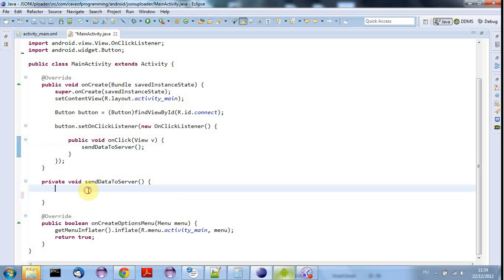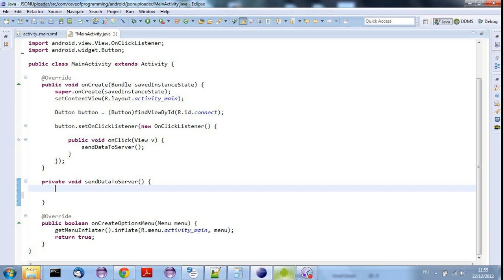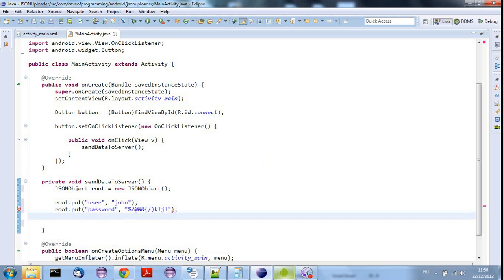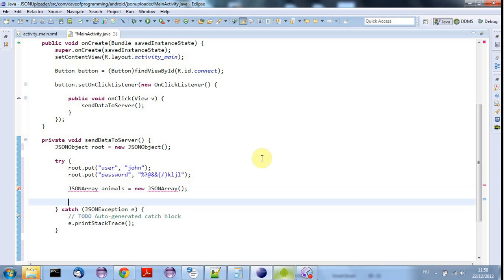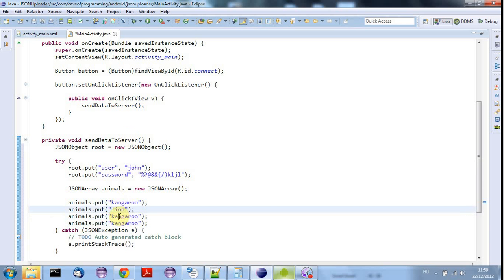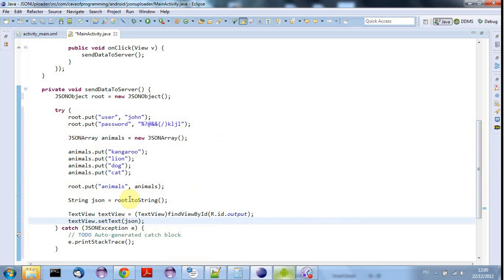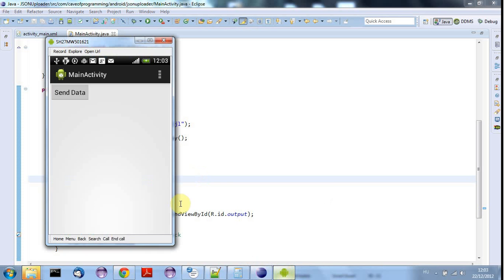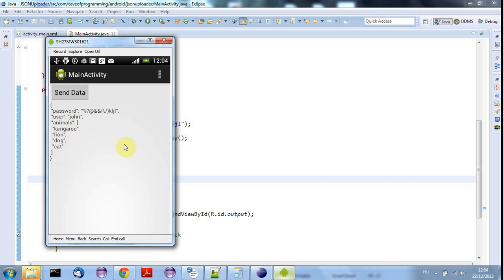Formatting Data as JSON: Practical Android Java Development Part 56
Let's take a look at encoding data in the JSON format.